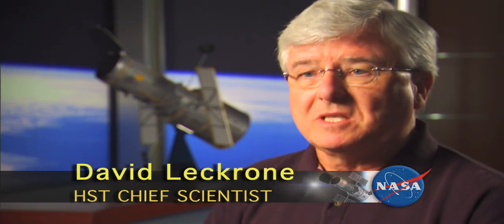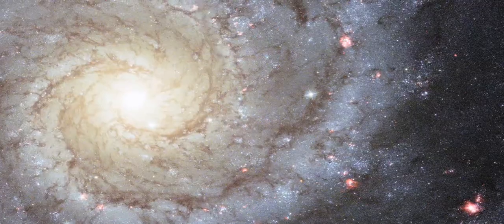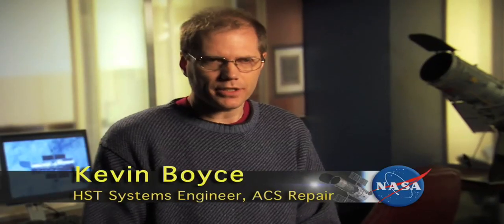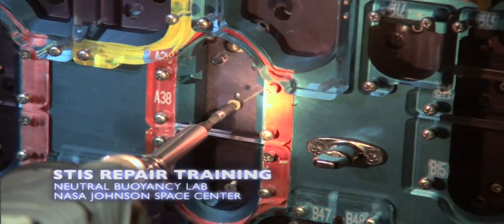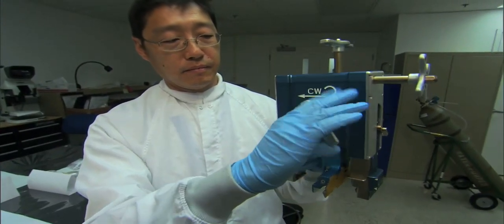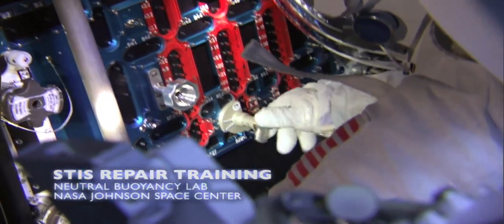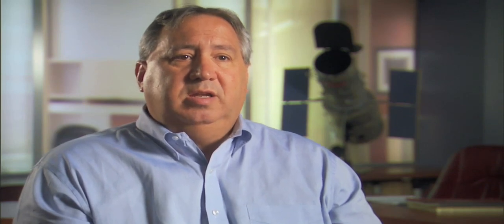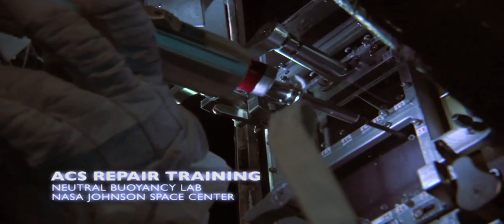NASA | The Challenge to Fix Hubble's Best Survey Camera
Shortly after NASA Administrator Michael Griffin announced that NASA would add a servicing mission to the Hubble Space Telescope, Hubbles most prominent camera and most used instrument, died.

The incredible engineering challenge to understand the problem, develop a strategy to fix ACS that astronauts could perform, create the tools and new circuit board components in an incredibly short time, could not have been accomplished it the Space Telescope Imaging Spectrograph (STIS) hadnt failed a few years ealier. Goddard Engineers leveraged techniques they developed for STIS repair to fix ACS.